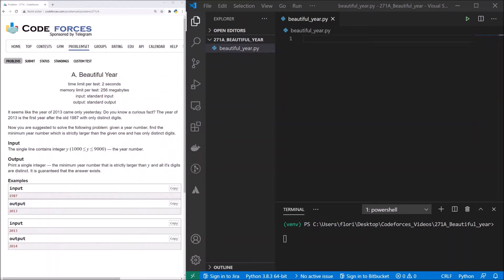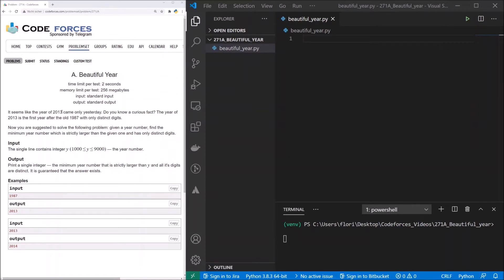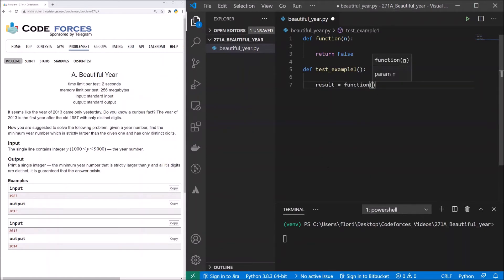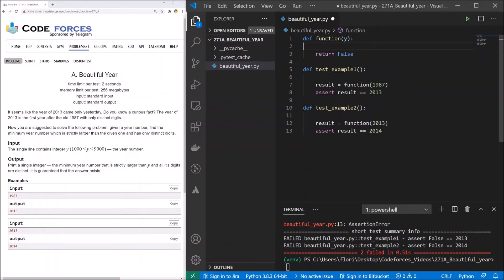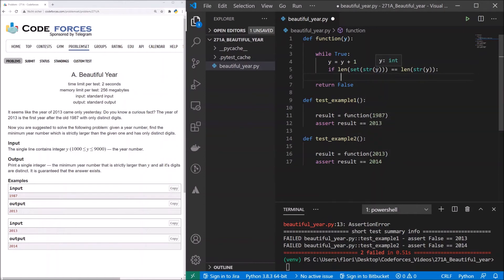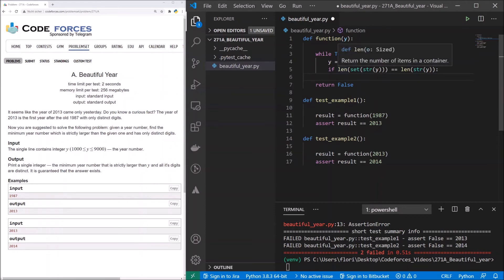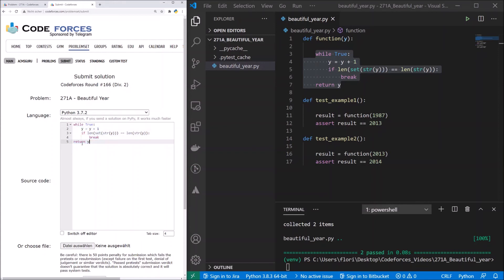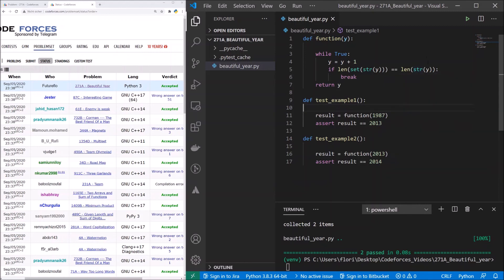Solving problems on codeforces.com with Python - "271A - Beautiful Year" (Difficulty 800)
This is my next video in this series where I want to solve some problems with you from the homepage codeforces.com (no add).

Please let me know, if you like this kind of videos by commenting or giving the video a like.

I appreciate every feedback and would love to hear, if you have a better solution for this problem or if there are any open questions.

00:00 Intro and reading problem
01:40 Writing testcases
03:00 Implementation of solution
06:25 Submit solution to codeforces.com